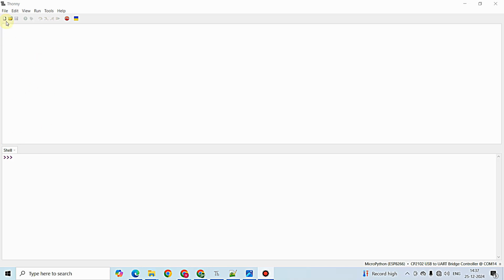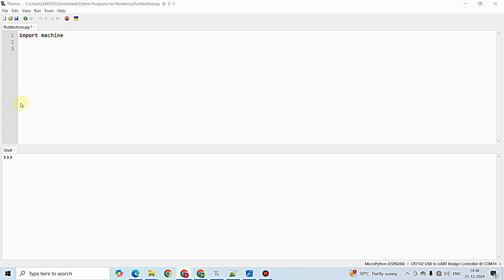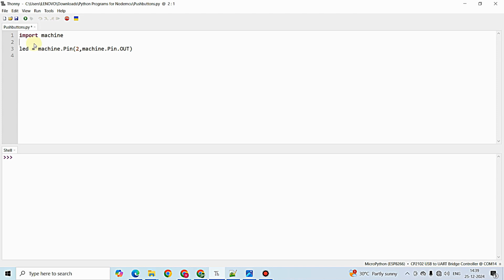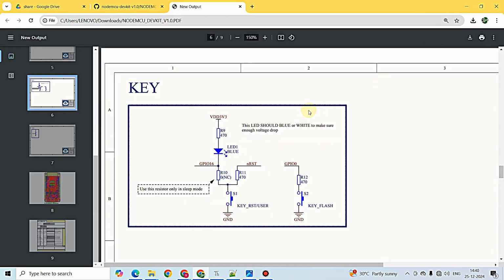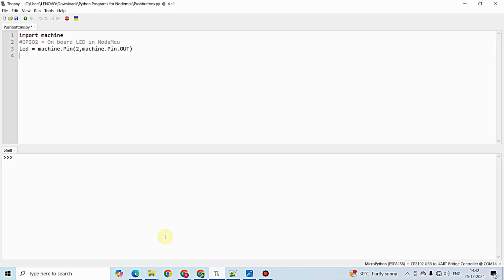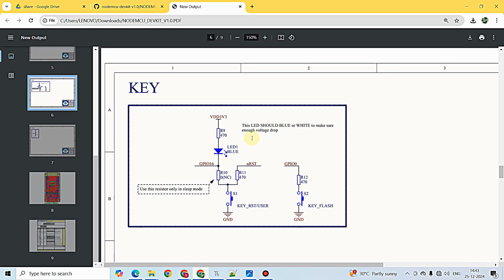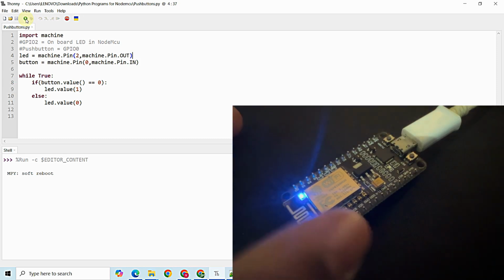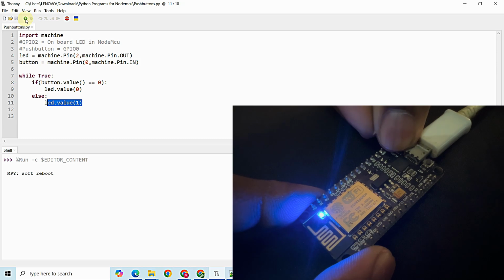Reading an Input with ESP8266 - Buttons - Micropython for Beginners: ESP8266 Basics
In this video, we will learn how to read an input device like pushbutton module with ESP8266 using MicroPython language.